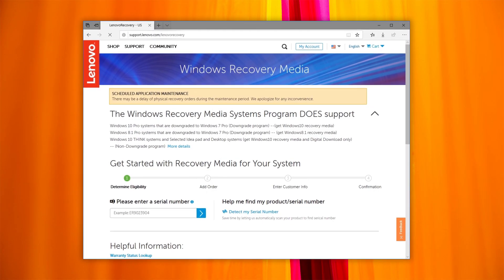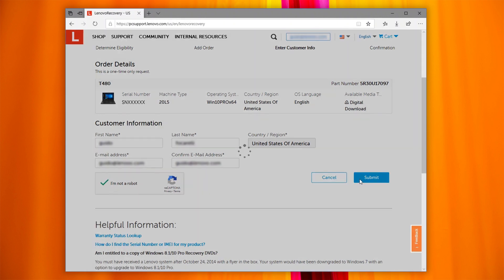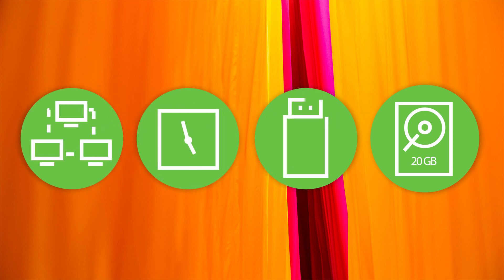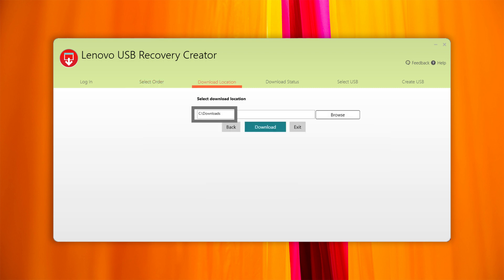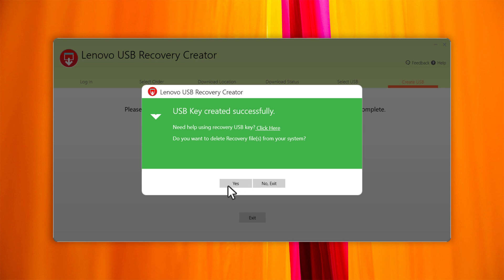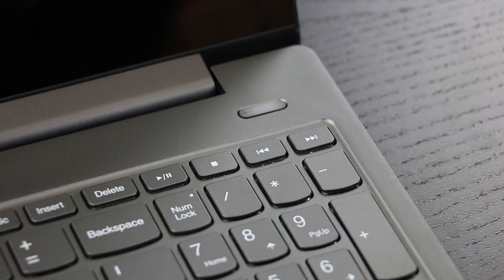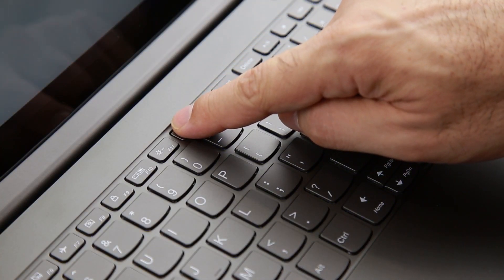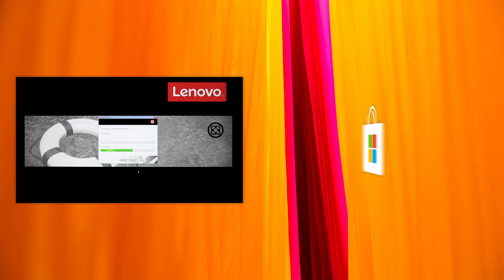How To - Creating a Recovery USB Key with Digital Download Recovery Service (Out of Date)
This video was updated in 2024.

This video demonstrates the process of using Lenovo's Digital Download Recovery Service to create a USB recovery key for your system.